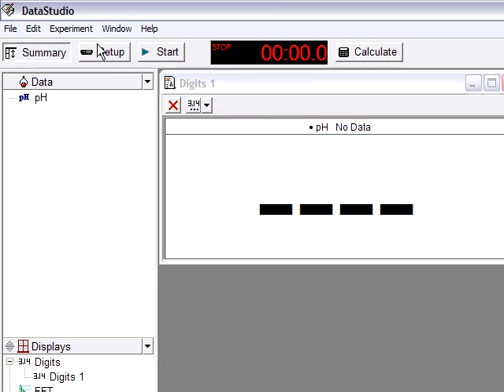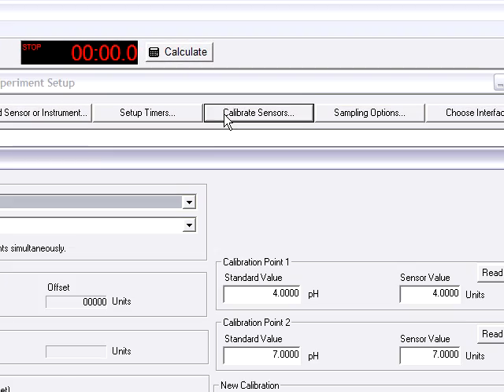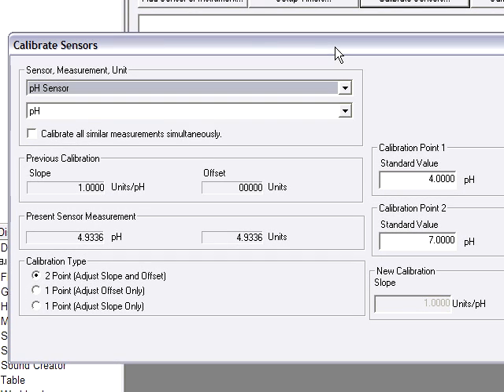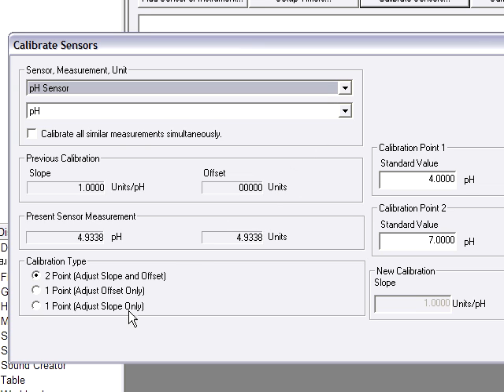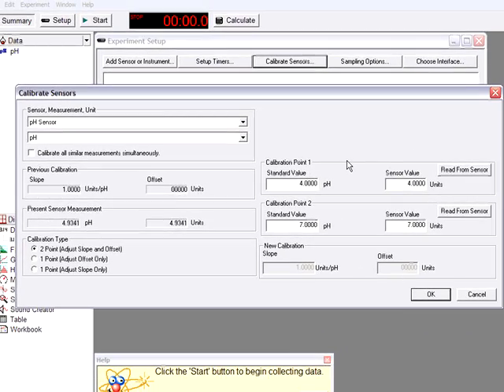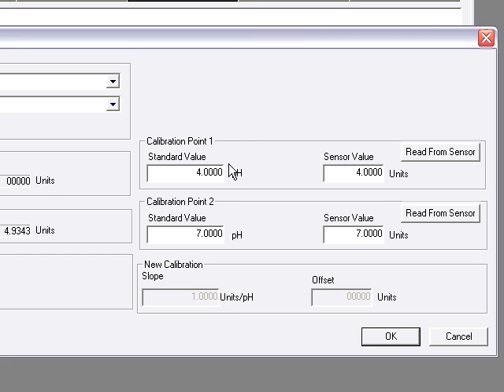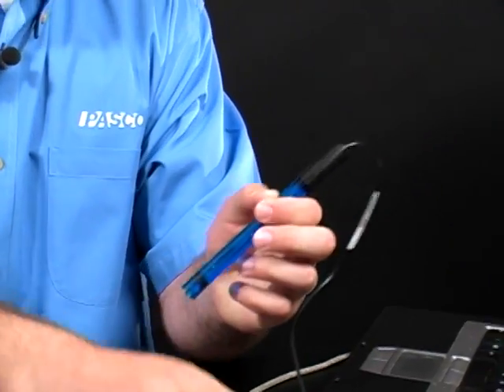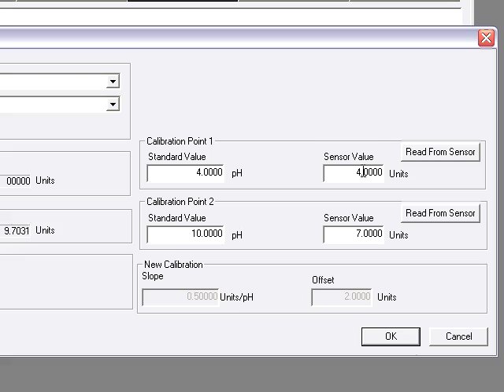pH Sensor Calibration with DataStudio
A walkthrough on how to calibrate the PASPORT pH Sensor in PASCO's DataStudio software.